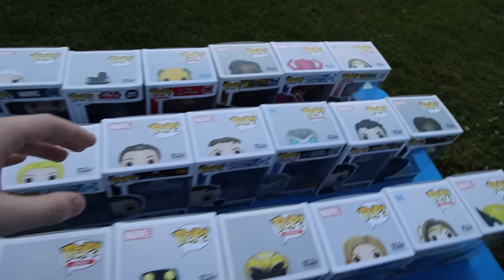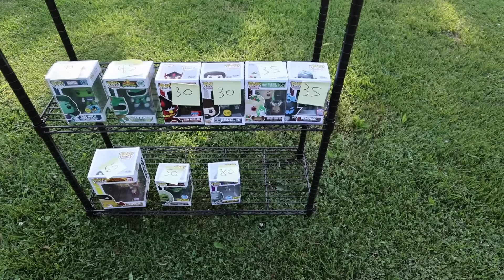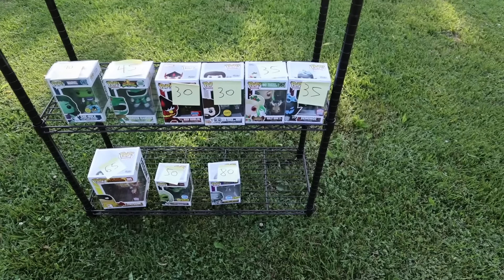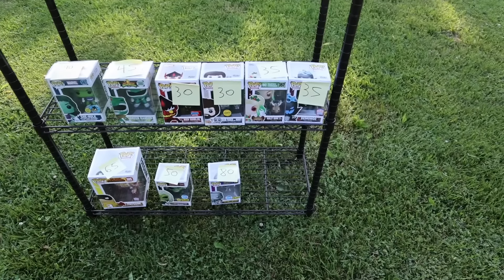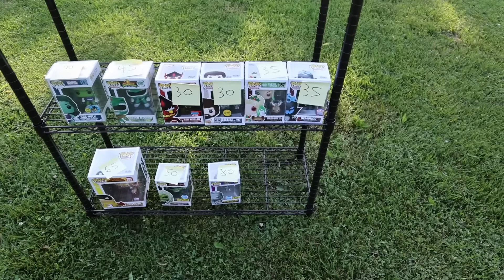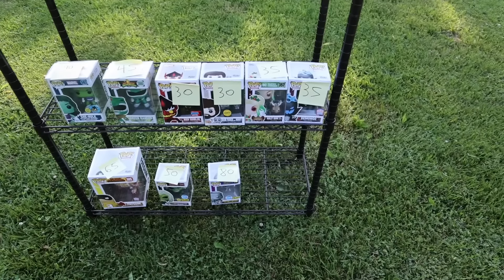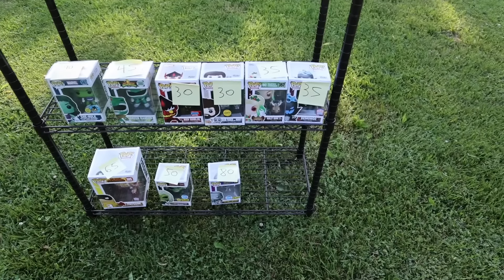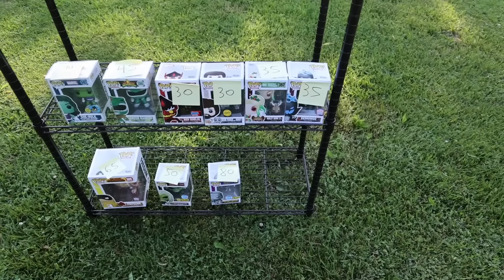This Garage Sale Had Tables Of Funko Pops!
Today we're headed to our first garage sale of the year! Let's see what Funko Pops I can find for my collection!